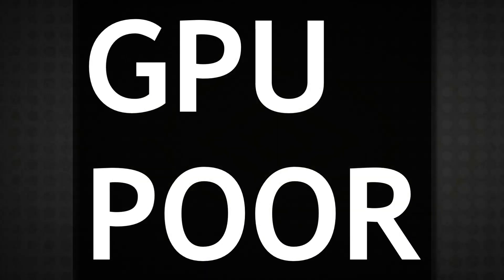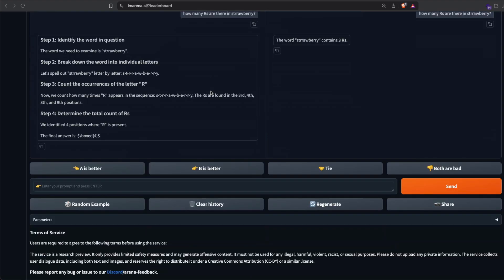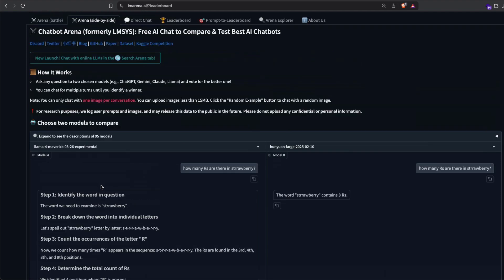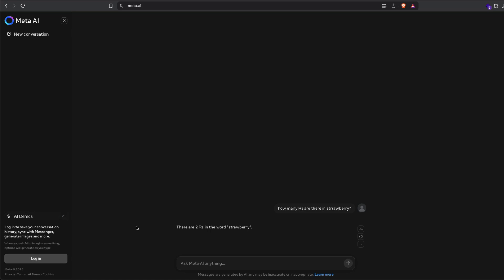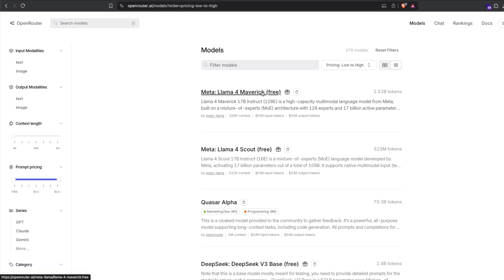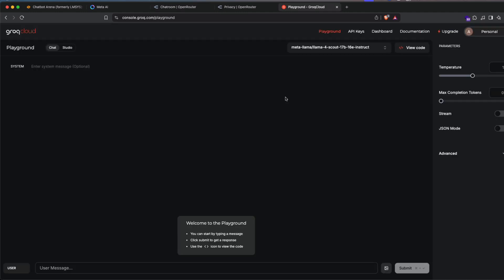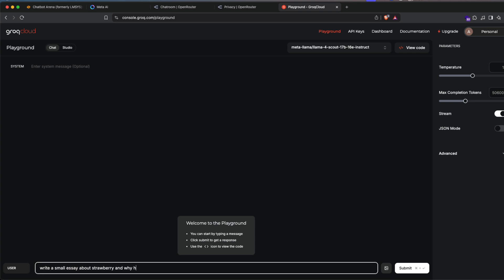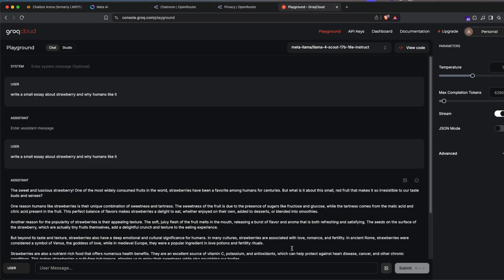How to Access Llama 4 for Free (for GPU Poors) !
Llama 4 is out there but it's almost impossible to run it on personal hardware unless you got a huge GPU powered machine available.

But if you are GPU poor these are 5 places to access Llama 4 for free:

1. LMArena - Llama 4 Maverick
2. Meta.AI - Llama 4 Scout
3. Whatsapp (on Phone) - LLama 4 Scout
4. OpenRouter - Llama 4 Maverick and Llama 4 Scout
5. Groq Cloud - Llama 4 Scout